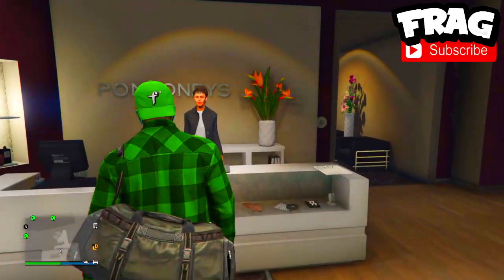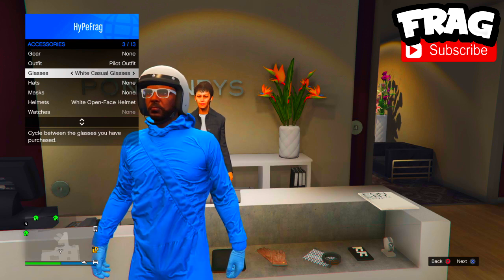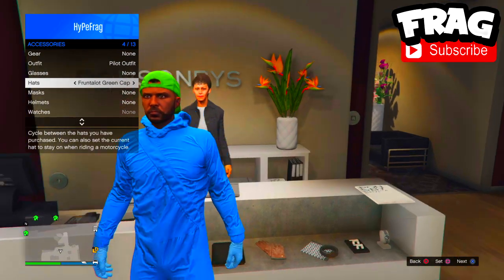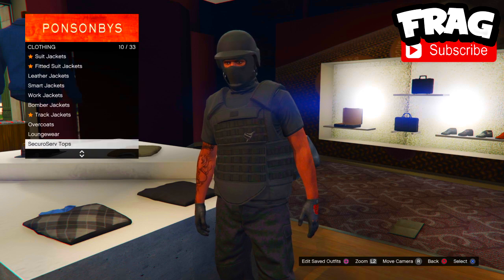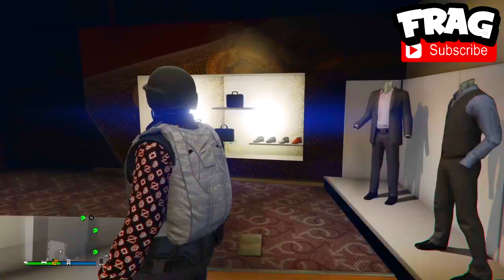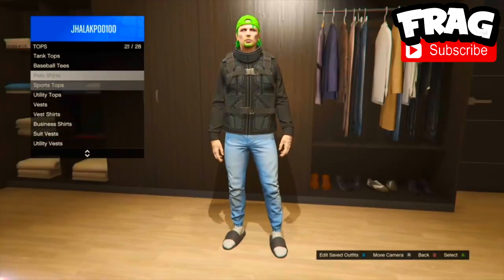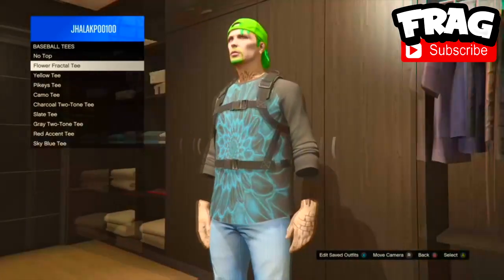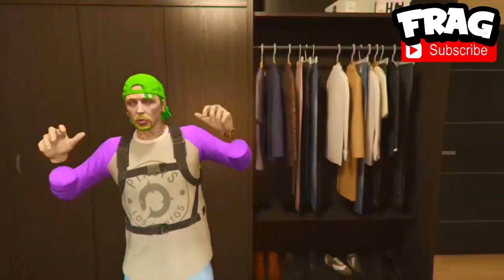GTA 5 ONLINE TOP 3 CLOTHING GLITCHES WORKING AFTER PATCH 1.34 (MAKE A MODDED OUTFIT)